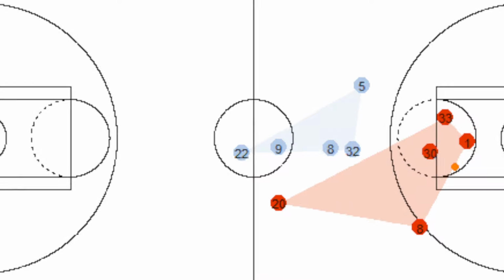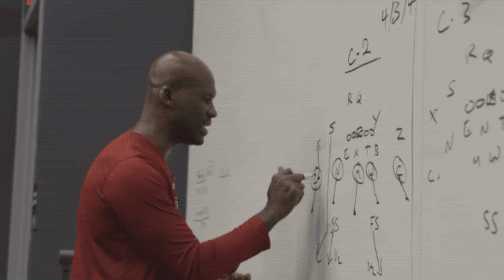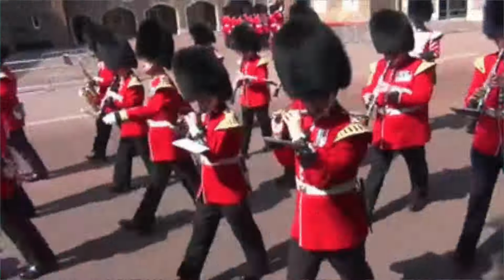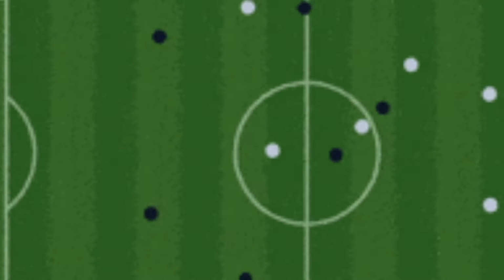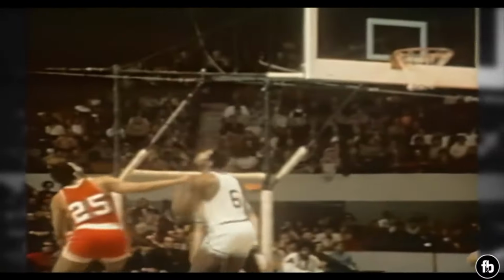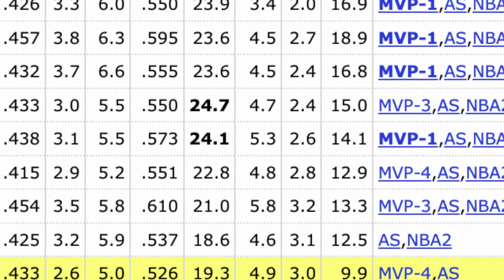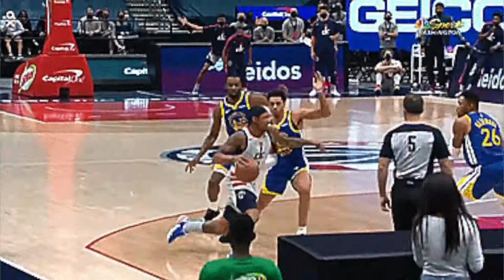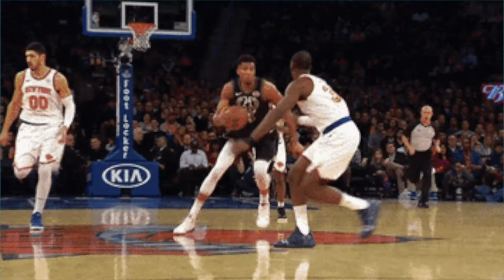Basketball Positions for Dummies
Positionless basketball has transformed the way we think about traditional roles on the court. To understand this shift, let’s break down what each position brings to a team, from the classic “5” or center position to the “1” or point guard. Historically, basketball’s five positions each had distinct roles. Players were assigned numbers for simplicity: the center (5), power forward (4), small forward (3), shooting guard (2), and point guard (1). Only the center's name remains from the game’s origins, reflecting their essential role near the basket.

Initially, guards played defensive roles, standing between offensive players and the basket—similar to how soccer's defensive backs guard the goal. Over time, positions morphed to focus more on offensive skills, with the point guard becoming the primary playmaker and facilitator, much like a midfielder in soccer. This role evolved to drive the offense, while the shooting guard, small forward, and power forward shifted to more scoring and rebounding responsibilities. With the increasing focus on shooting, traditional centers, who once dominated with size and rebounding skills, are now also expected to contribute with perimeter defense and even shooting from beyond the arc.

In the classic era, centers like Bill Russell were prized for defense and rebounding. Russell’s remarkable 22 rebounds per game would be unprecedented today. As shooting proficiency grew, the role of centers changed drastically, demanding more versatile skill sets. The modern center still protects the rim but is often asked to guard players beyond the paint and participate in plays like the pick-and-roll. Some centers, such as Brook Lopez, have even adapted to shooting three-pointers, a skill that keeps them relevant in today’s NBA.

While positions in basketball aren’t entirely obsolete, many players possess skills that transcend a single label. Guards like Chris Paul and Tyrese Haliburton exhibit elite passing and ball-handling, while shooting guards like Donovan Mitchell excel in scoring. Forwards, especially small forwards, combine size and skill, handling the ball and scoring efficiently—think of LeBron James or Kevin Durant.

Then there are players like Luka Dončić, who embodies versatility. At 6’7”, Luka can play the role of a point guard, shooting guard, small forward, or power forward, depending on the game’s needs. His offensive style spans every position’s duties, yet his defensive assignments are usually minimal, allowing him to conserve energy for his team’s scoring. Similarly, Nikola Jokić represents the “positionless” approach, running the offense for Denver while fulfilling defensive responsibilities as a center. His style, rooted in playmaking, challenges the traditional idea of a big man in basketball. Jokić and other centers with unique passing abilities, such as Domantas Sabonis and Alperen Şengün, are redefining the league.

The future stars of the NBA will likely continue to blur positional lines, mastering multiple skills to keep pace in an increasingly dynamic game.